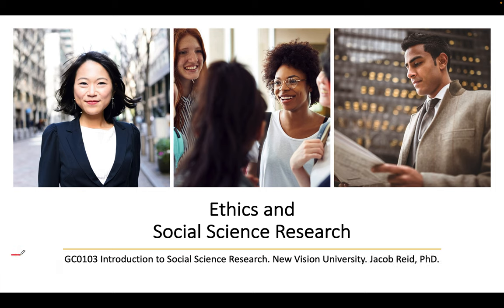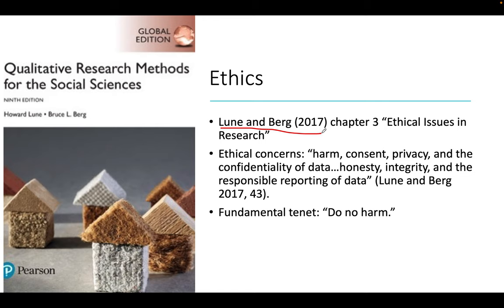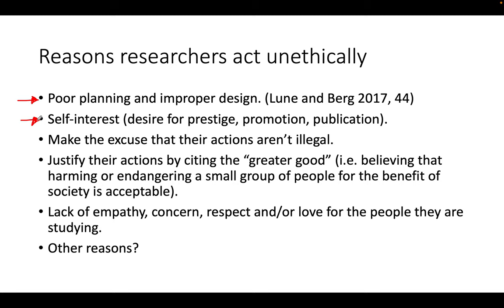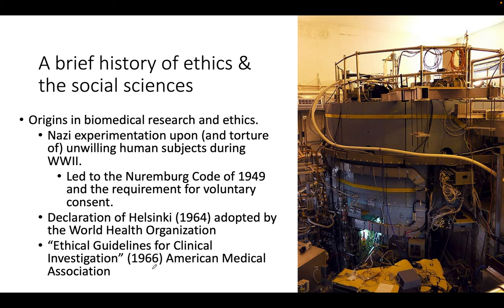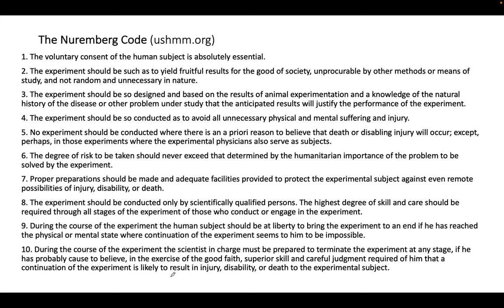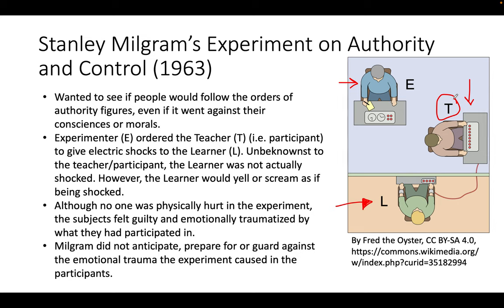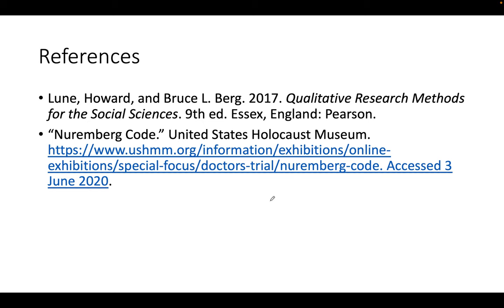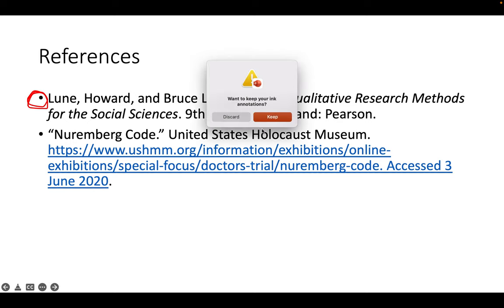Ethics and Research Lecture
"Ethics and Social Science Research" lecture recording.
Research Skills (Intro to Social Science Research)